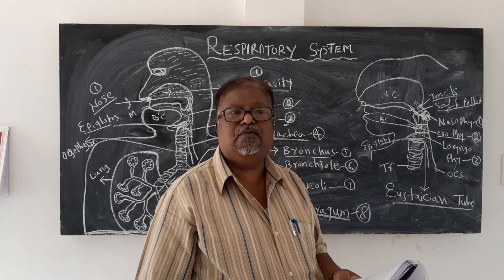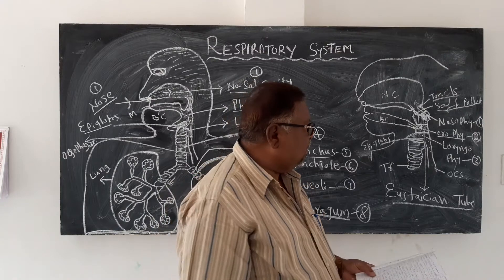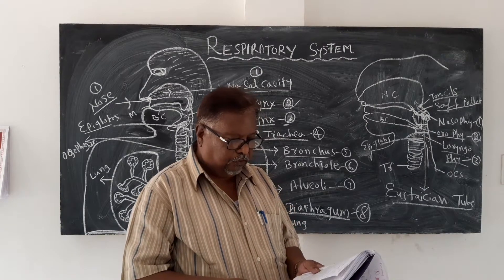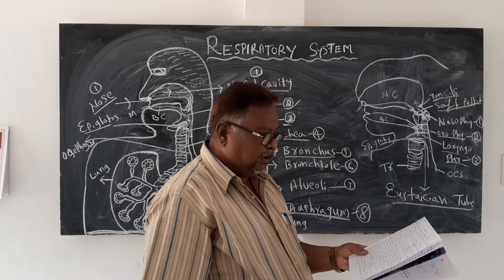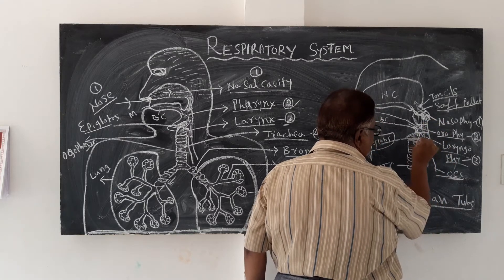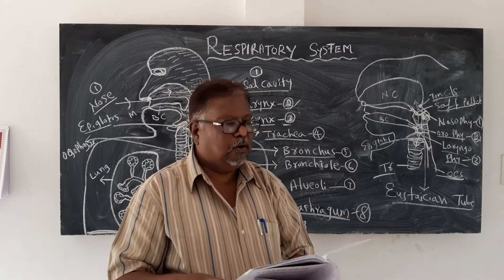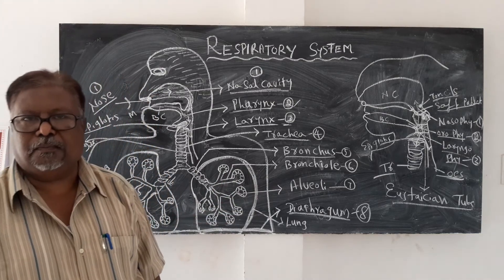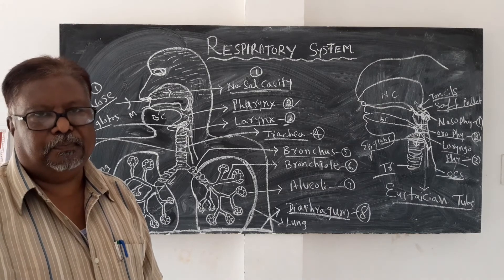Respiratory system 1A